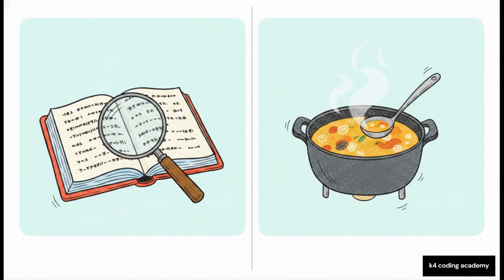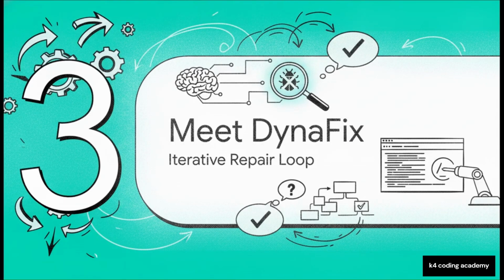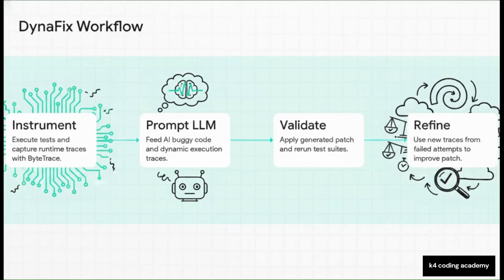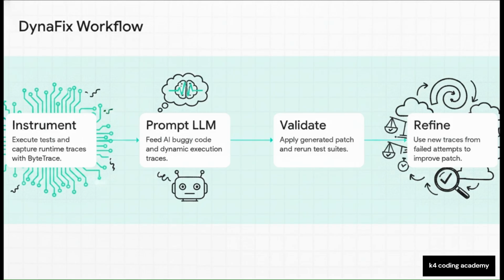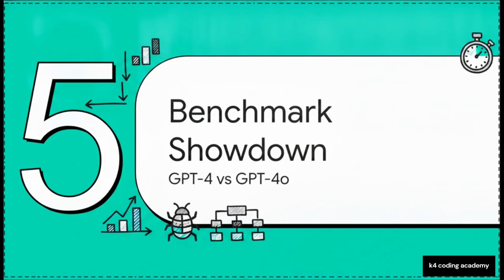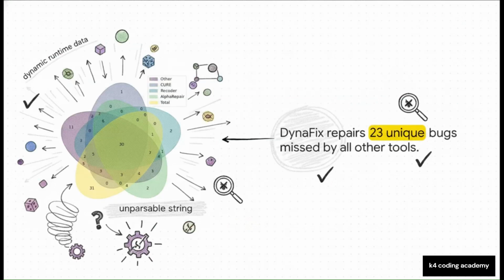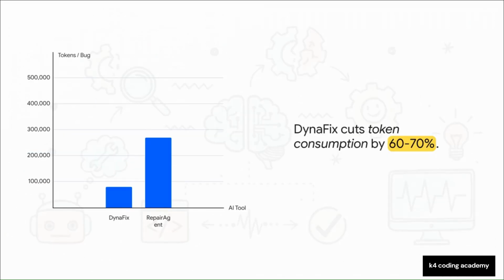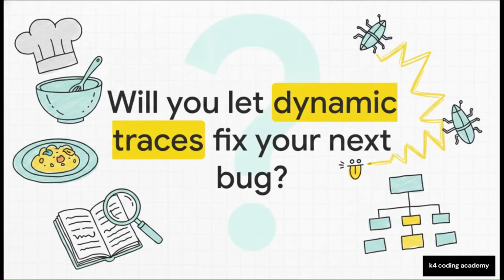No More Manual Debugging? How Agentic AI is Revolutionizing Software Engineering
The era of manual debugging is shifting. Large Language Models (LLMs) are no longer just writing code—they are actively diagnosing and repairing it. In this video, we dive deep into the four paradigms of AI-Driven Automated Program Repair (APR): Fine-Tuning, Prompting, Procedural Pipelines, and the game-changing Agentic Frameworks
What you’ll learn in this video:
The 4 Paradigms: Why the industry is moving from simple prompts to autonomous "Agentic APR"
Static vs. Dynamic Analysis: How new tools like DynaFix and InspectCoder use interactive debuggers and execution traces to stop "blind trial-and-error"
SWE-bench Explained: Why this benchmark is the "gold standard" for testing AI agents on real-world GitHub issues
Real-World Results: A look at how tech giants like Google and Meta are using agents like Passerine and SapFix to resolve machine-reported bugs with up to a 73% success rate
Tool Comparison: OpenHands vs. SWE-Agent—which one is right for your enterprise or research workflow?
AI is moving past "hallucinations" by grounding its reasoning in active state changes rather than just static code syntax
. If you're a developer or a tech lead, understanding these autonomous workflows is no longer optional.